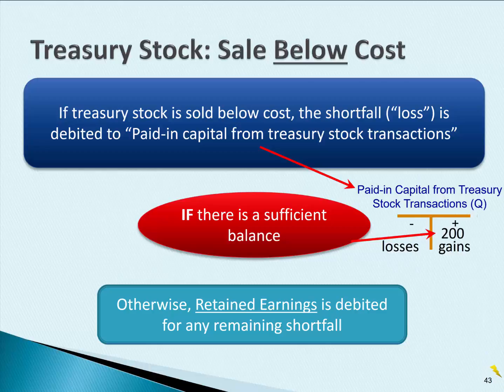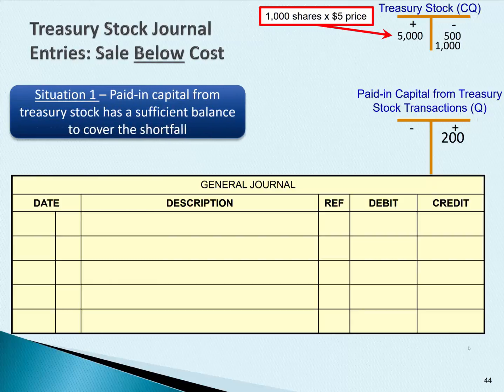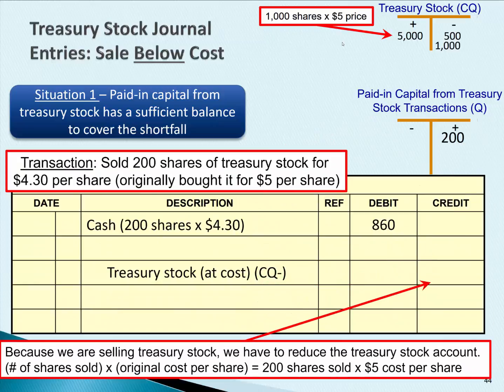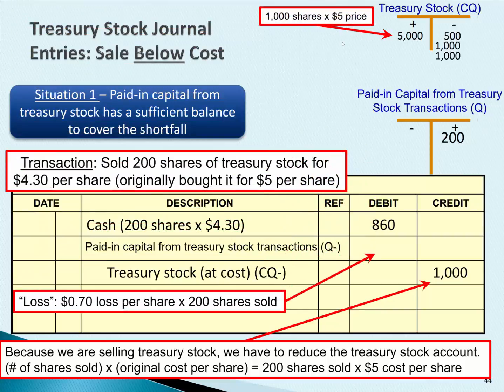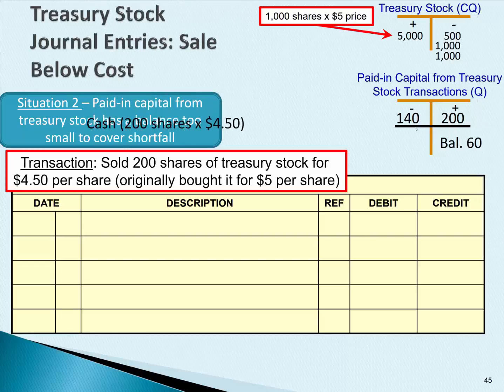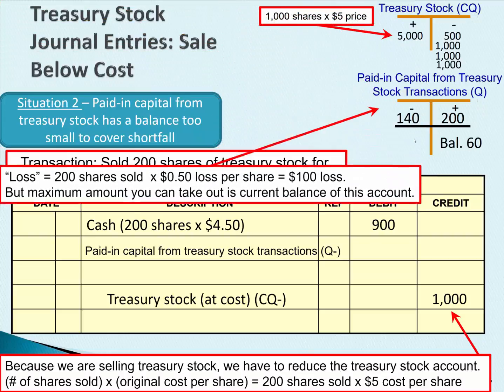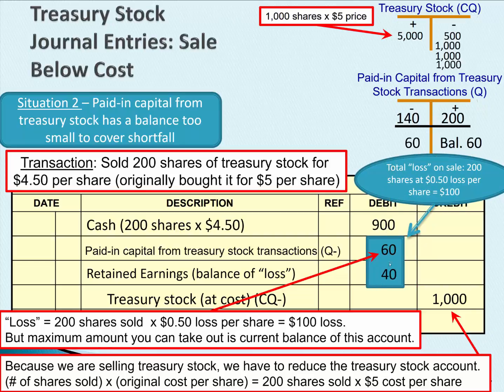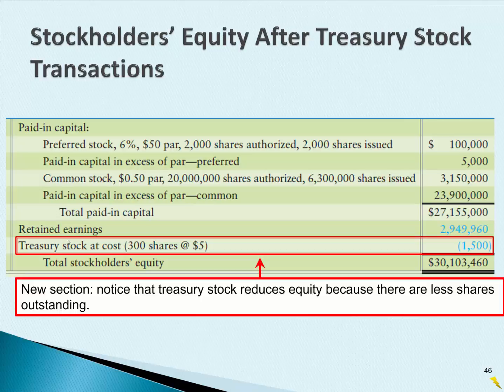Selling Treasury Stock Below Cost